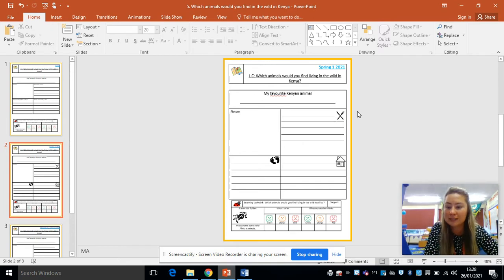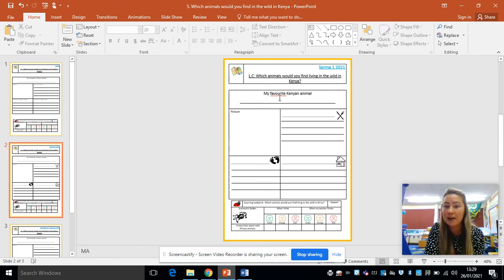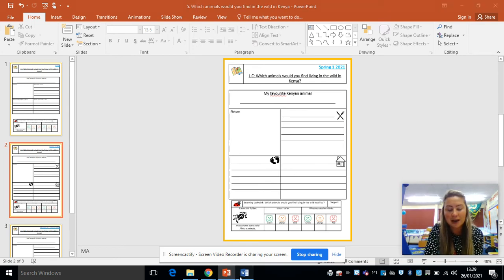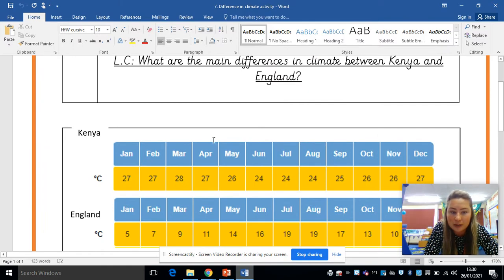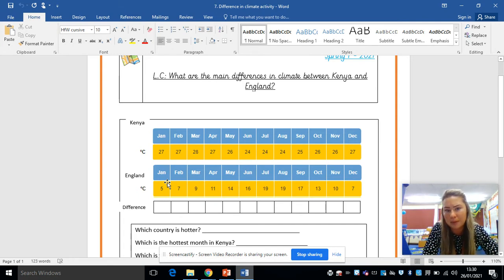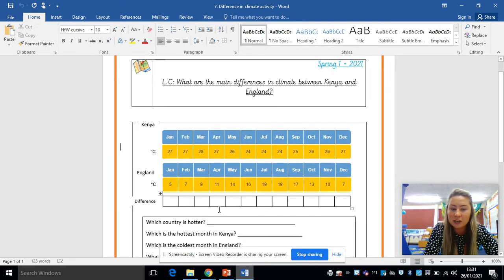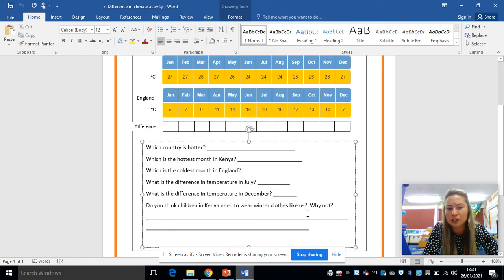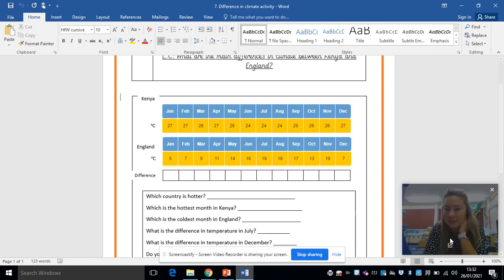Y2 Geog lesson Wed 10th